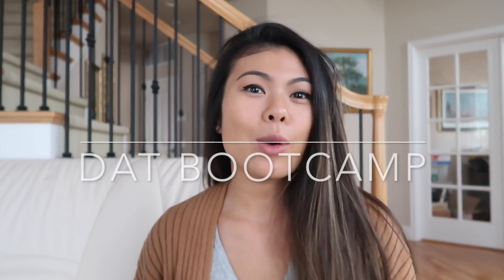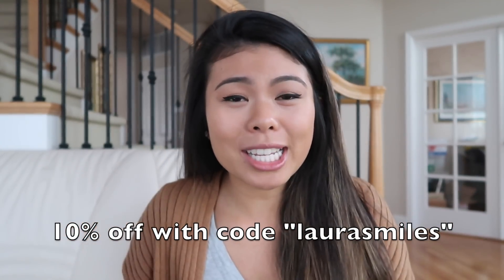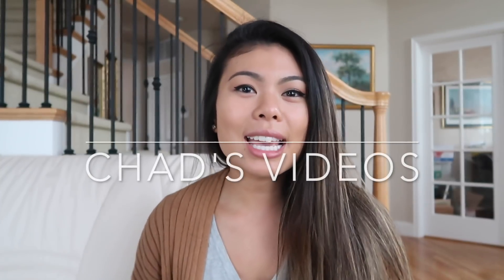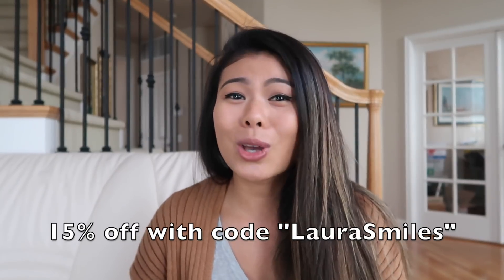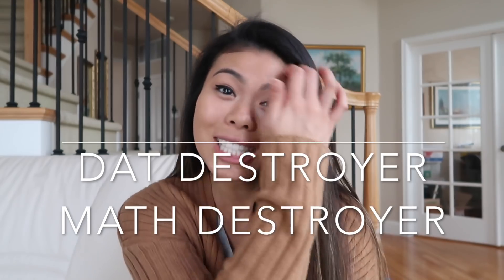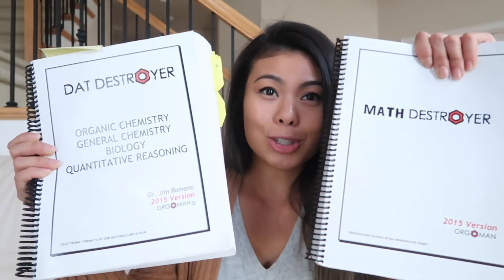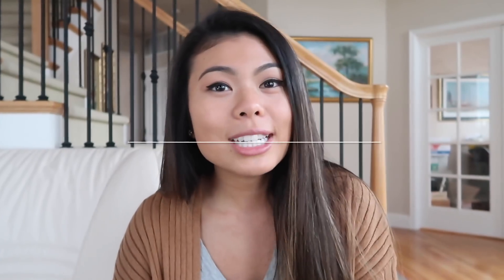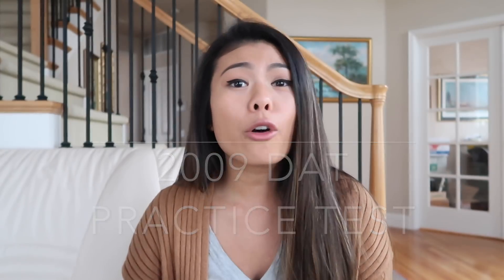HOW I STUDIED FOR THE DAT (+PROMO CODES) // LauraSmiles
Want to know how I studied for the DAT and what tips I recommend?
I’ve also got PROMO CODES for ya’ll from a couple of the resources that I used myself when I was studying!

DAT Bootcamp:
Sign-up w/ PROMO CODE “laurasmiles” for 10% off your subscription!

Cliff’s AP Biology:
3rd Edition recommended by DAT Bootcamp

Crack the DAT:
Sign-up w/ PROMO CODE "LV" for 10% off your subscription!
*Didn't mention this one in the video because I personally didn't use it. However, I have friends that used Crack the DAT and loved it! Figured I'd share the resource and discount for ya'll just in case you wanted to try it out!

My DAT Scores:
21 Perceptual Ability
19 Quantitative Reasoning
20 Reading Comprehension
20 Biology
20 General Chemistry
22 Organic Chemistry
21 Total Science
20 Academic Average

Hope you found this video helpful and GOOD LUCK STUDYING!!!

Keep following me through my trials and tribulations (and also hopefully success) while I pursue my DDS!